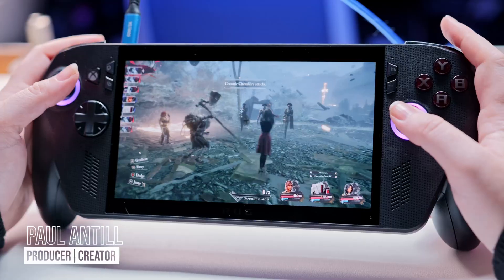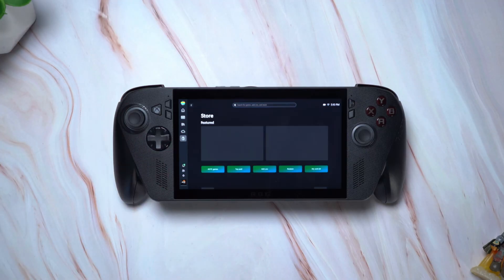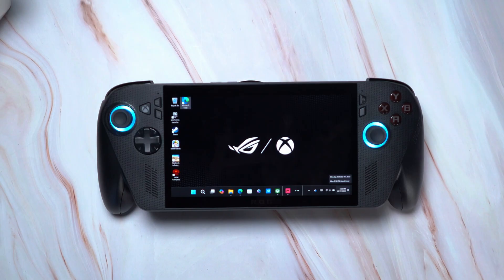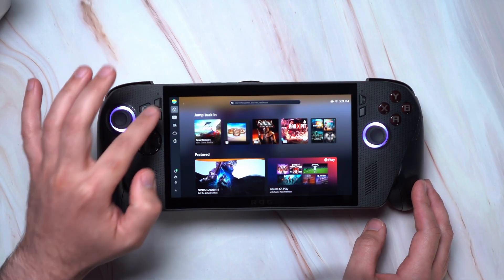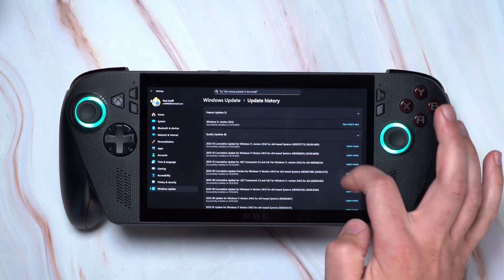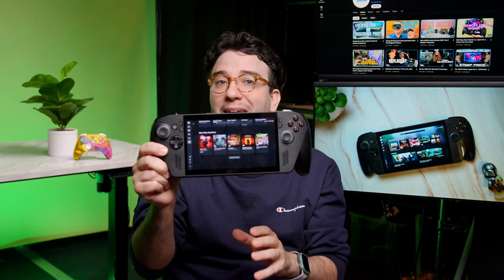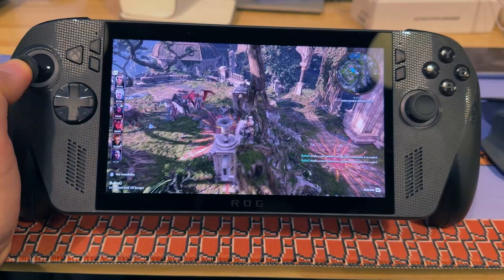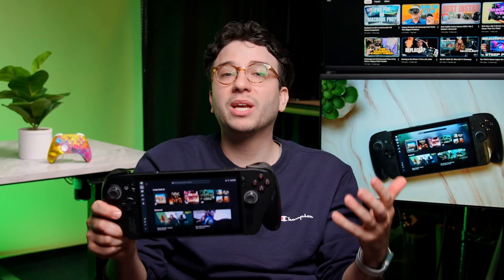ROG Xbox Ally X: Best Tips and Settings to Change!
Just picked up anROG Xbox Ally or Ally X? In this episode of Setup Essentials, @Paul shares must know settings, apps, and gaming stores to get the best performance and value of this gaming handheld. No… the ROG Xbox Ally does not play Xbox games, but there are many Xbox games also available on PC, and many ways to play them including from Xbox Play Anywhere, Cloud Gaming, and other 3rd party stores like Epic Games, Steam, and more.

So if you want to know how to what games you can play, the best performance settings, and other must know setup for the ROG Xbox Ally, this tutorial has you covered!

💬 Got a favorite tip for the best ROG Xbox Ally X gaming experience? Drop them in the comments!

0:00 - ROG Xbox Ally X Must Change Settings
0:18 - Which ROG Xbox Ally Should You Buy?
0:40 - Does the ROG Xbox Ally X run Windows 11?
1:29 - How to use Xbox Full Screen Experience on Xbox ROG Ally X
3:28 - Xbox Full Screen Experience on other Handhelds and Devices
4:02 - How to enter Windows Desktop
5:01 - How to re-enter Xbox Experience
6:15 - Settings to Change on Xbox ROG Ally X Play
7:24 - Armory Crate
8:21 - How to open keyboard on ROG Xbox Ally
8:45 - How to Put ROG Xbox Ally X to Sleep
9:32 - How to Update ROG Xbox Ally
10:24 - What games can Xbox ROG Ally X Play
11:23 - What is Xbox Play Anywhere
12:31 - Other Game Stores on the ROG Ally X
13:47 - Xbox Cloud Gaming
14:54 - GeForce Now on Xbox ROG Ally X
15:55 - Must have Xbox ROG Ally X Accessories